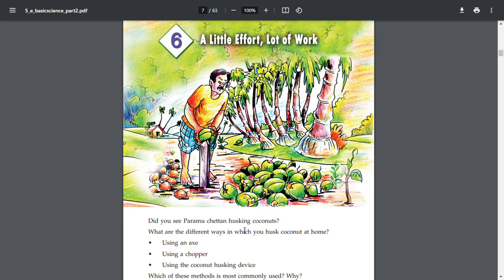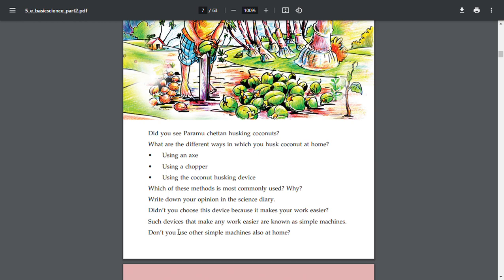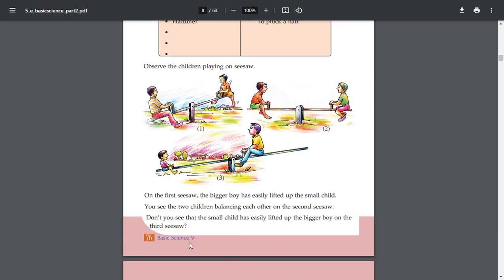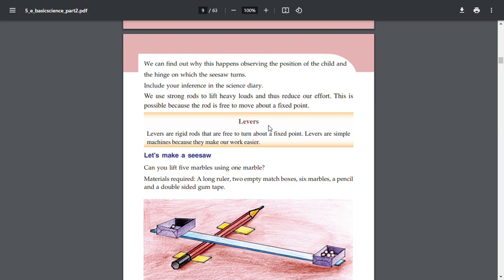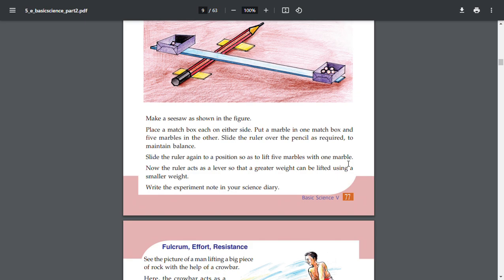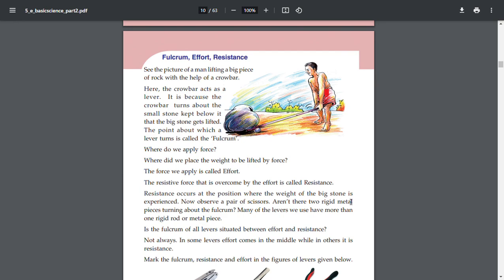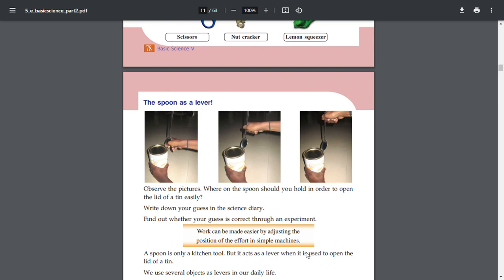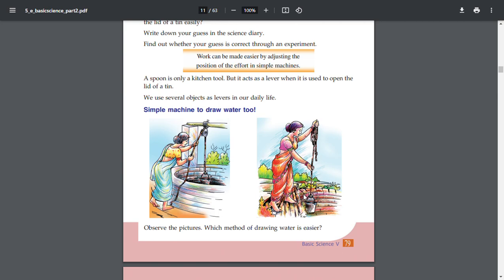A LITTLE EFFORT,A LOT OF WORK,,STD 5 BASIC SCIENCE CHAPTER 6